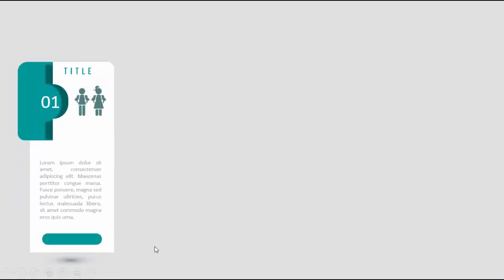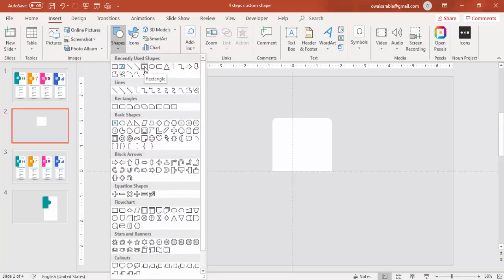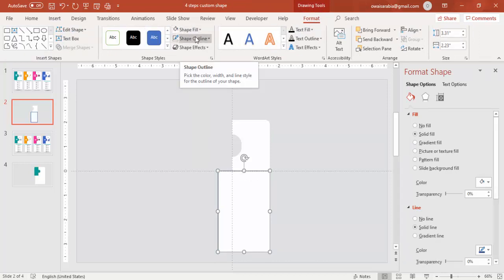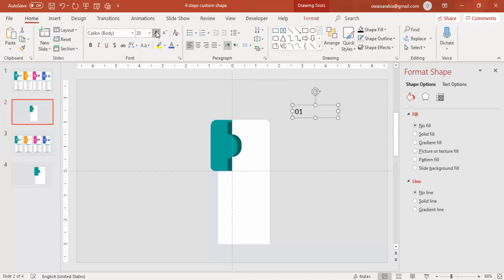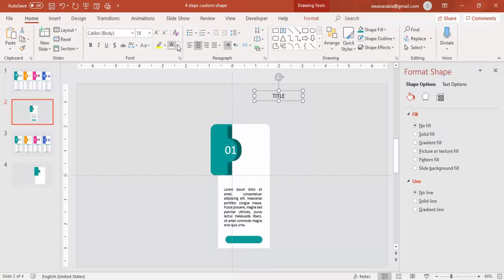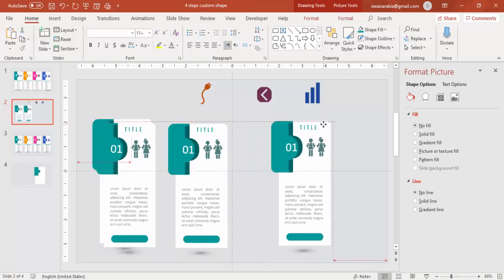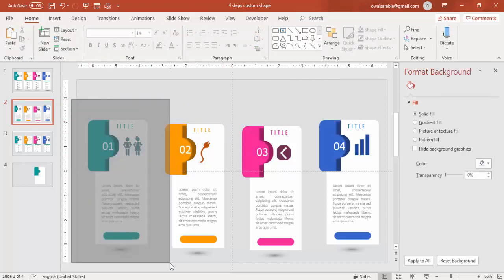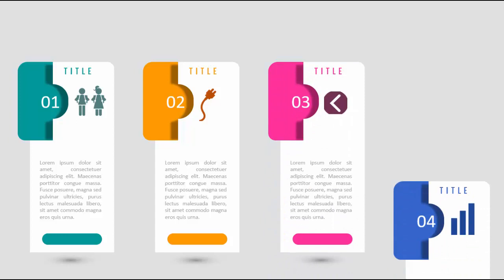Beautiful Infographic Design for Options or Steps in PowerPoint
[Download link provided below]:
In this tutorial, I have explained how to make a 4 options infographic slide in powerpoint.

Modern designs
Creative templates
Easy Editing
Business Slides
Corporate Slides
PowerPoint diagrams
Professional designs
PowerPoint infographics
Popular slides